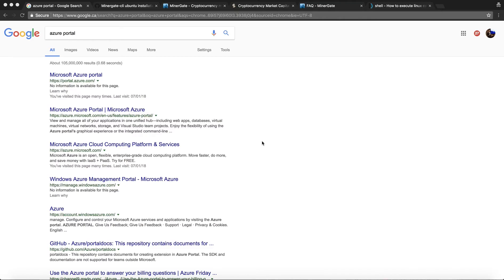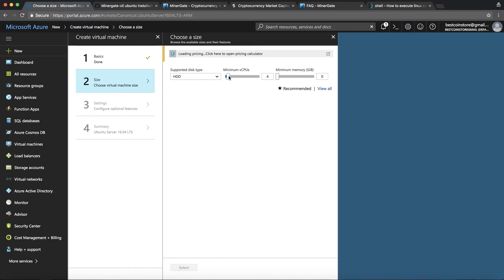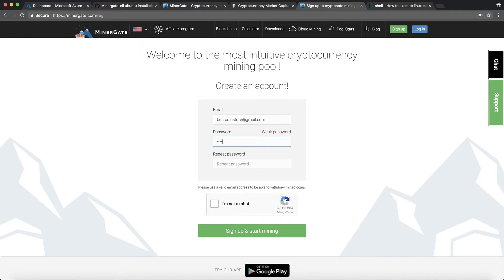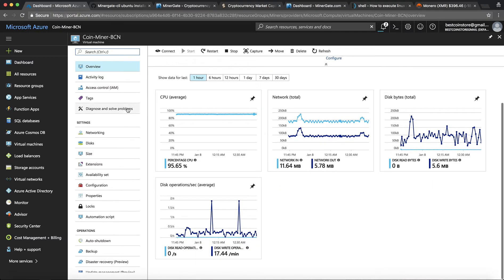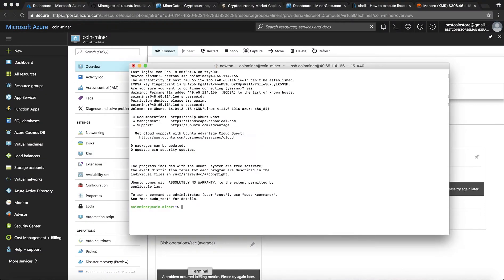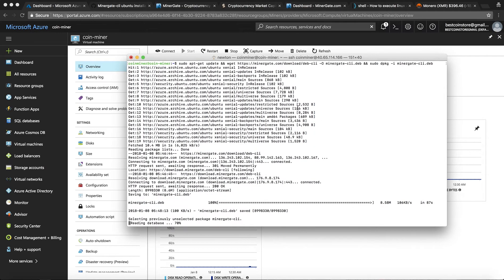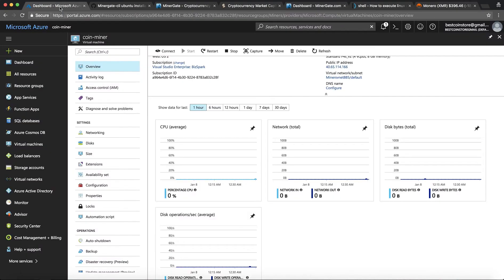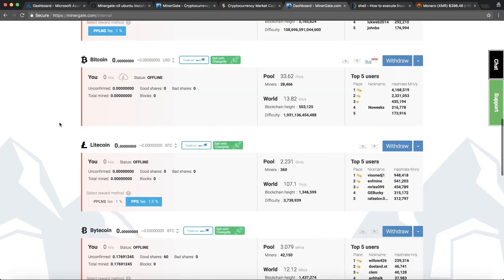How to mine Altcoins on MinerGate using Azure Cloud Services in 10 minutes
Minergate lets you mine: Bitcoin, Bitcoin-Gold, Ethereum, Bytecoins, Monero, DigitalNote, QuazarCoin, Fantomcoin, MonetaVerde, Aeon coin, Dashcoin, Infinium-8

Here is the script for your Virtual Machine:

1) Run this command to install MG-CLI:
sudo apt-get update && wget -O minergate-cli.deb && sudo dpkg -i minergate-cli.deb